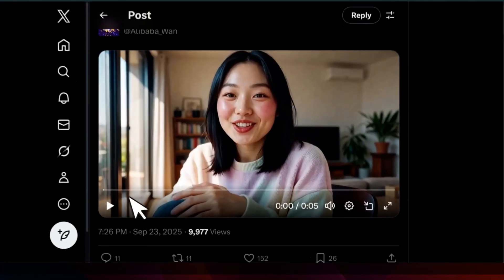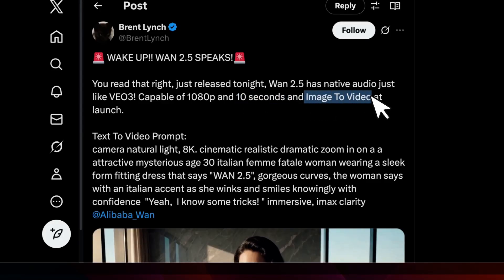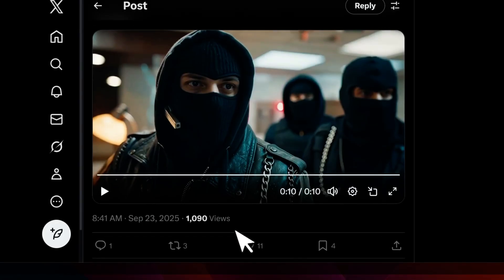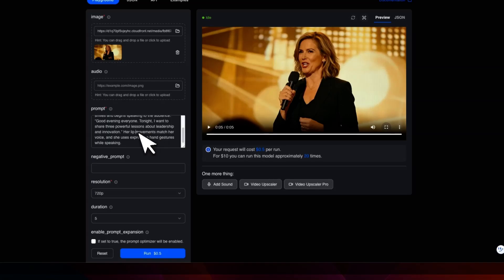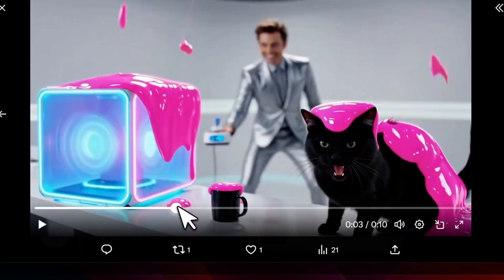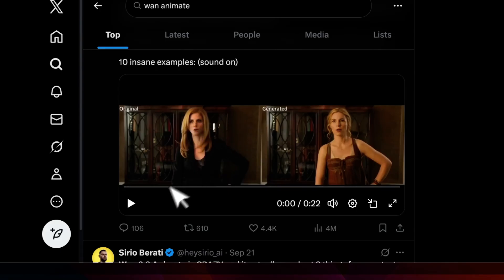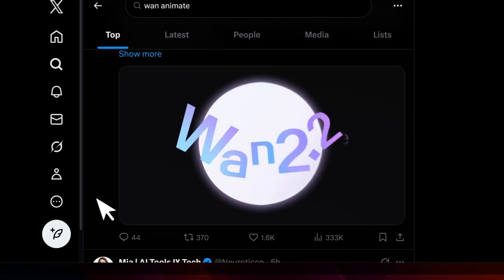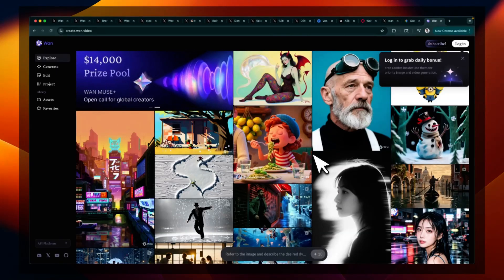Finally a real VEO-3 competitor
Discover WAN 2.5, Alibaba’s latest AI video model that can generate both visuals and sound in sync. In this preview, I’ll show you how it stacks up with Veo 3 and why it could change the future of generative media.

00:00 WAN 2.5 Preview
00:32 Speech Synchronization and Audio Effects
02:04 Complex Scene Generation
05:58 WAN Animate Release
08:25 Conclusion and Next Steps